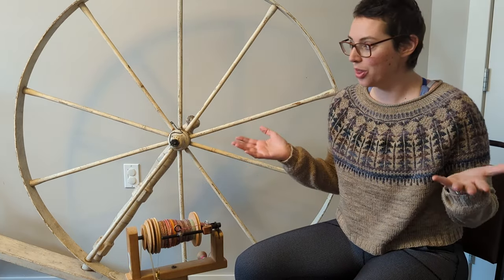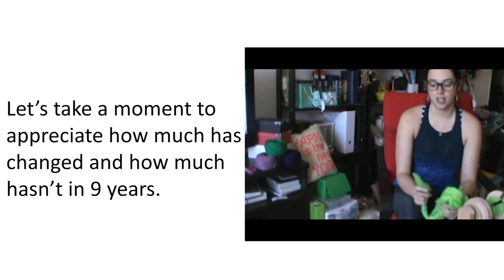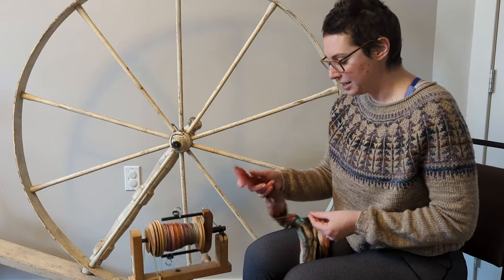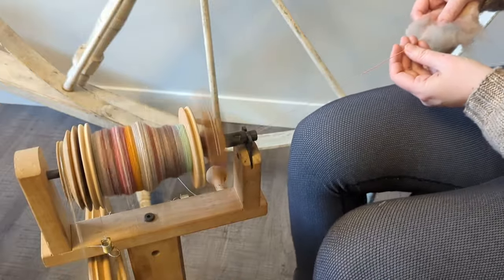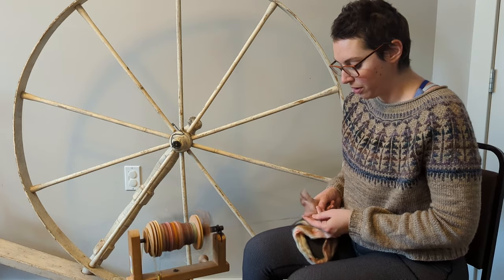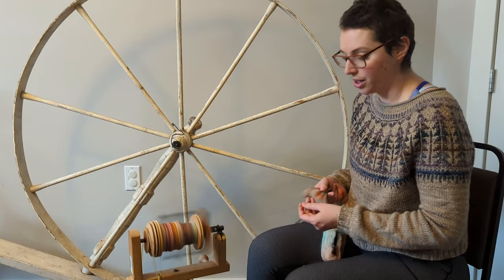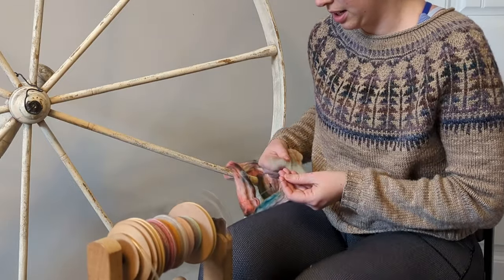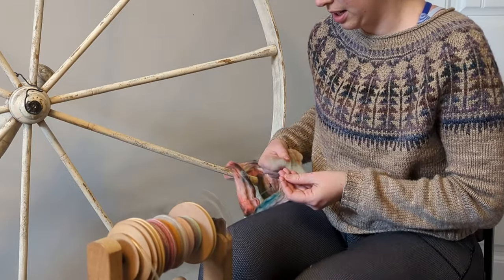Spinning yarn to knit the Traveler Cowl by Andrea Mowry ft. Pulling roving from a drum carder.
In this video I take you from fibre to yarn as I plan and complete my spin to knit the Traveler Cowl, a recent new beautiful design by Andrea Mowry.

As well as fibre I blended myself using my second hand drum carder.

The Sweaters I am wearing include:
The Sheep Camp Sweater and The Rodeo Sweater
and are both designed by Jennifer Berg